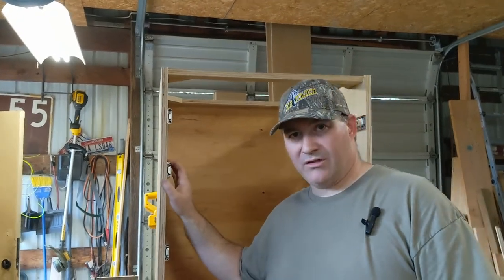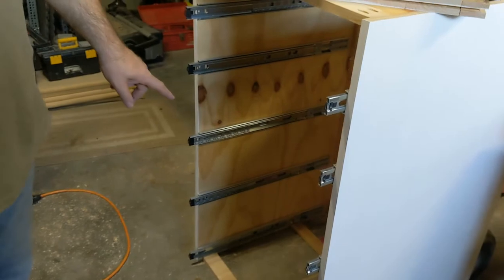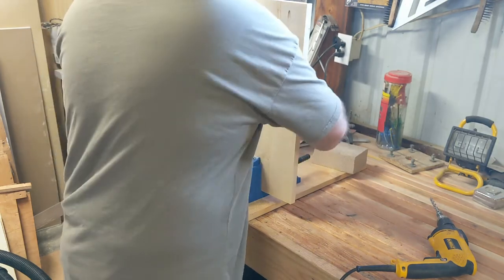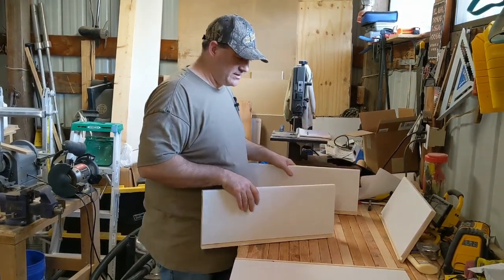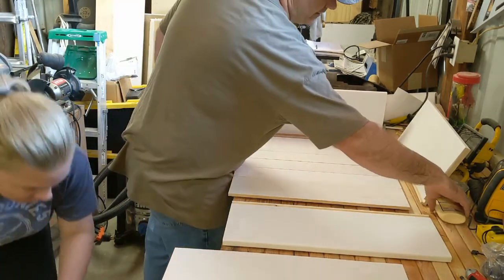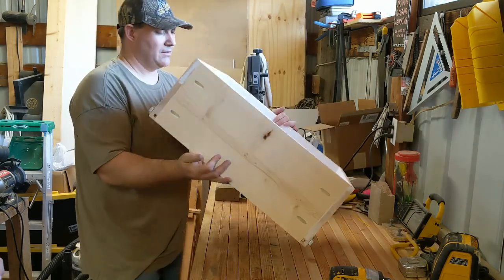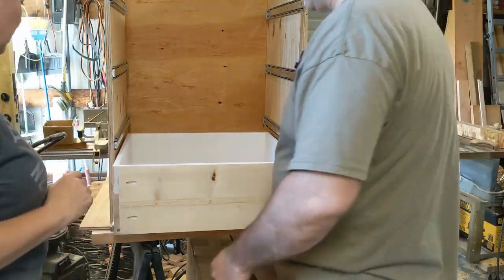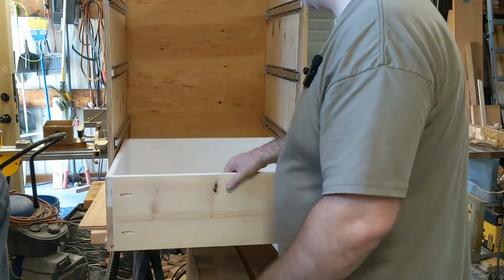Actually Putting the Dresser Drawers Together and Installing the Drawer Slides -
We're working more on our master closet built-in dressers. This video is a little bit longer, but we wanted to show you the difficulties we had putting the drawers together and installing the slides, as well as what we learned. Let us know if you have any questions down in the comments.